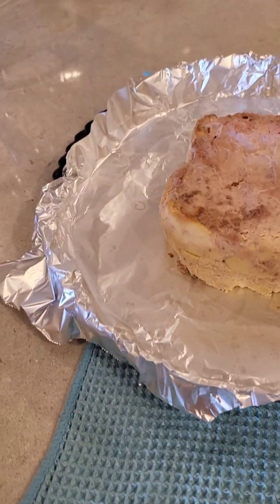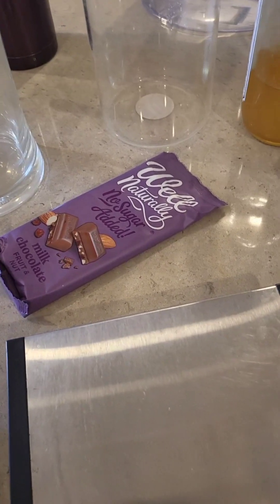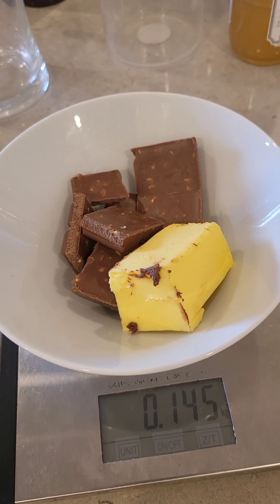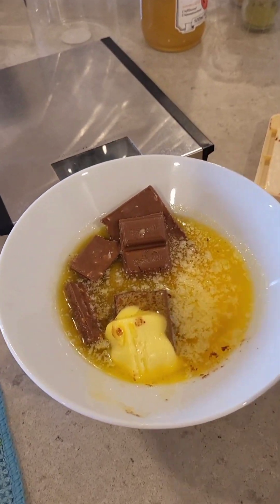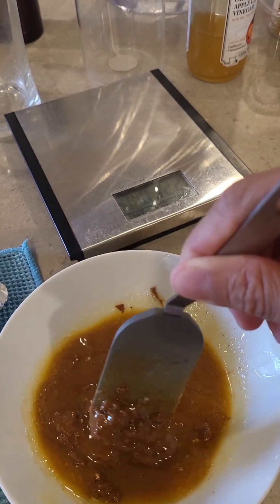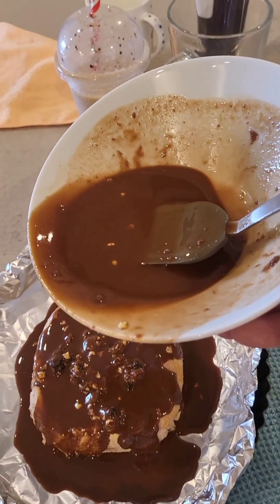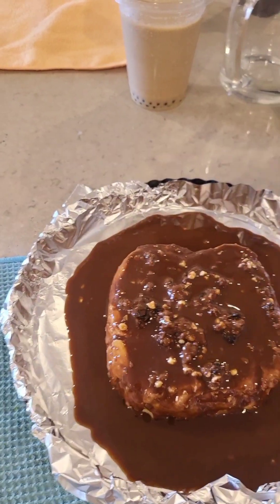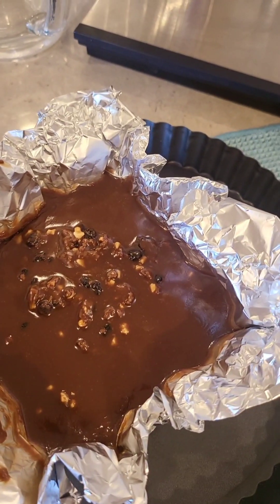Baking Strawberry Cheesecake part 2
Second part of the cheesecake.  It was like putting lipstick on a pig, but it turned out pretty well in the end.

Recipe for Chocolate Ganache

Keto Chocolate Bar 100g

Butter 80g (or less if you want a harder Ganache)